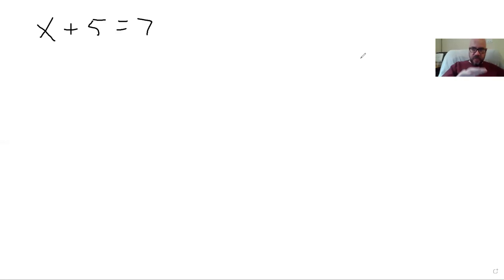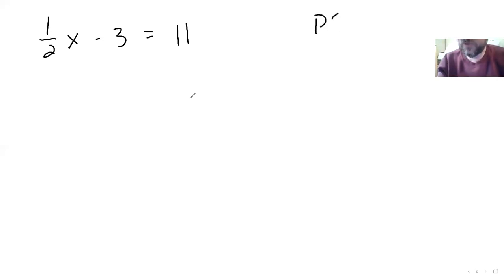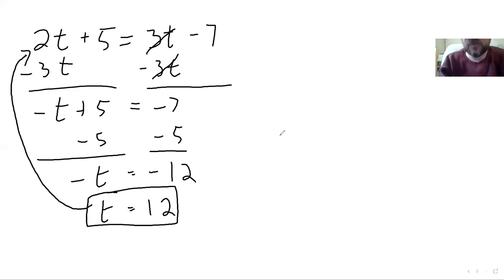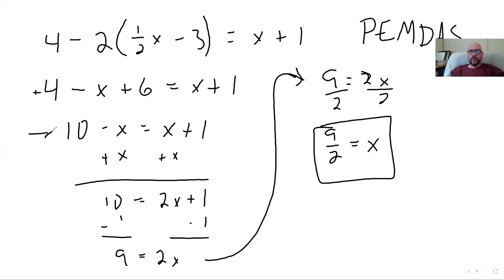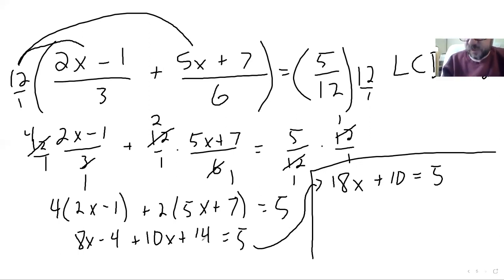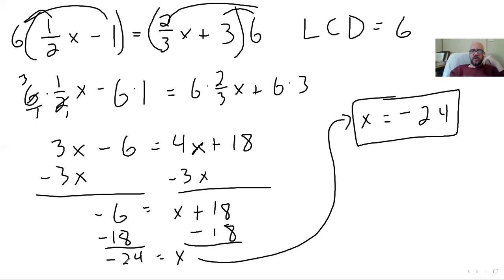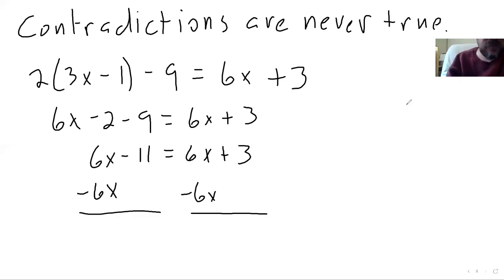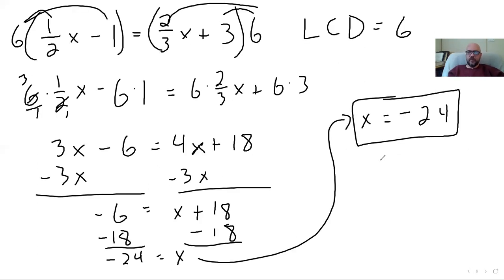Solving linear equations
How to solve linear equations, including simplifying fractions and using the PEMDAS or SADMEP order of operations.